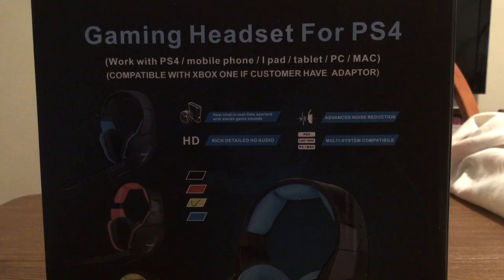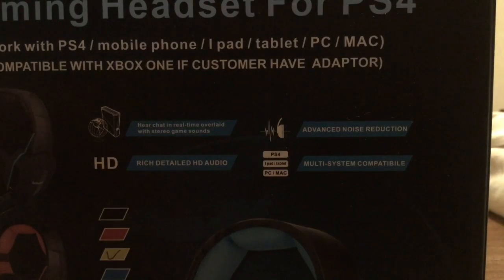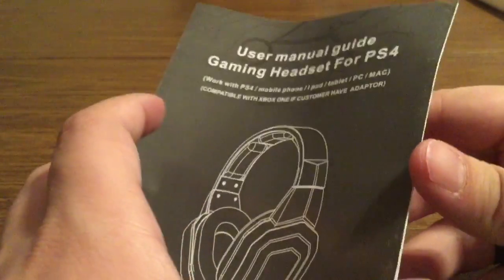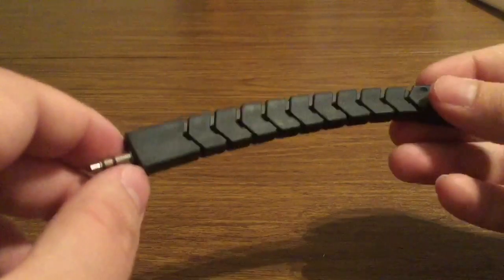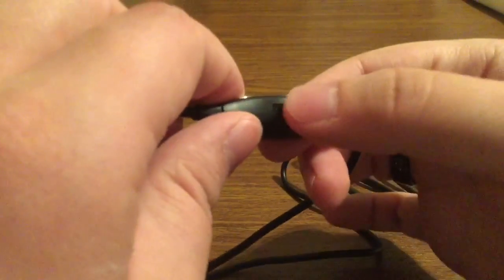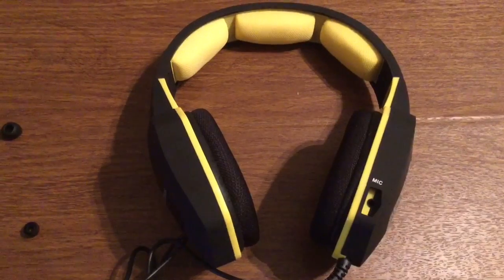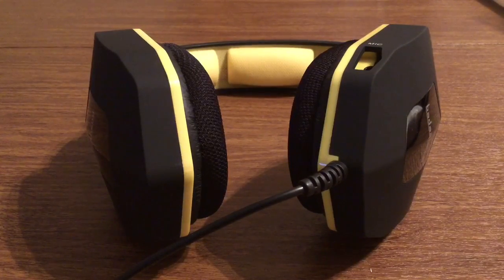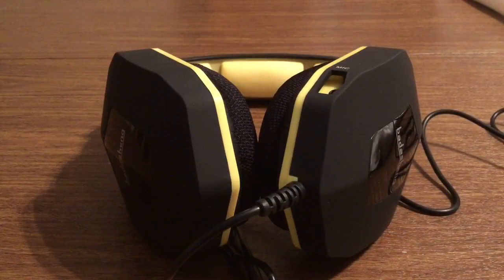Shenzhen Badasheng 5in1 Wired Stereo Headphones Review Perfect for Gaming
This is the badasheng 5in1 wired stereo headphones. The convenience of these headphones is they are compatible with almost all systems including Xbox/Playstaion, PC/MAC, and Phone/Tablet. It offers a very long generous wire to reach your system while you causally relax on your couch or even in your favorite gaming chair. There is a soft padding inlined on the top inside of the headphones for extreme comfort to allow you to game for many hours with a very small chance of getting a headache or migraine. The setup is very easy and the beauty of it being wired is you don't need an optical cable or USB converter cable. One important thing to note however is to make sure if you want to play on xbox one you will need the adapter which runs about 10-15 dollars which isn't bad at all especially for the amazing price of the headphones themselves. You get an inline mic built right in thats at the perfect distance down the cord making it very easy to reach. On the outside you get a nice black matte coating to protect against scratches and preserve the headphones along with adjusters on both sides to accommodate for all head sizes. You get extra padding on the ear cups to not only provide extra comfort but all reduce outside noise from entering in making it a great gaming headset for shooters to hear footsteps and movements every easily hearing it on which ever side they are approaching from.

$23.80